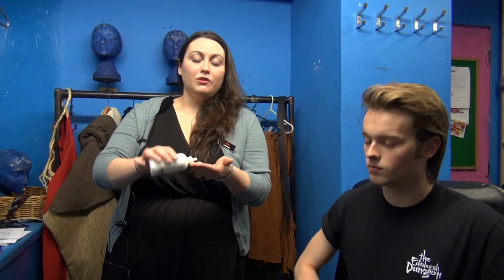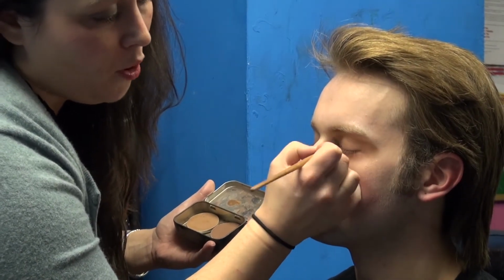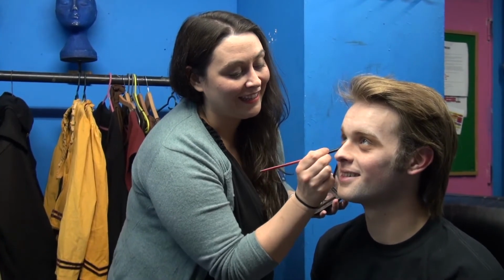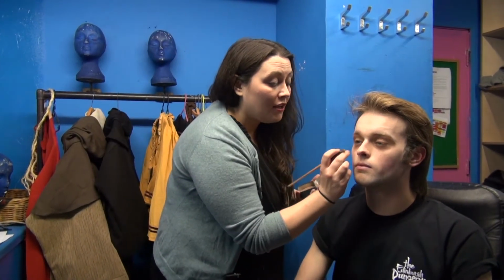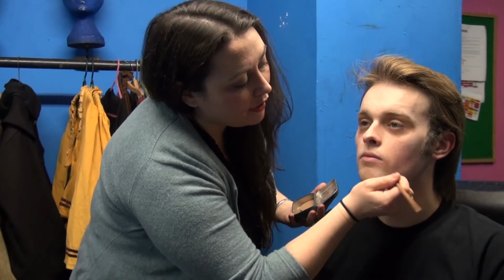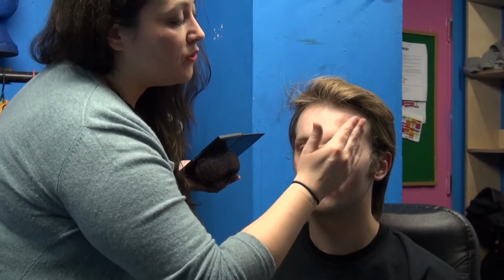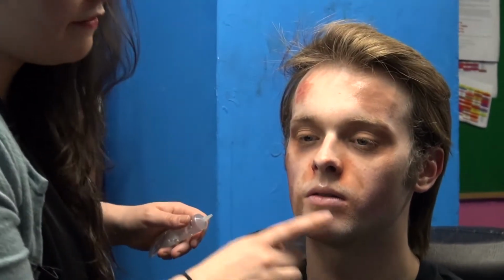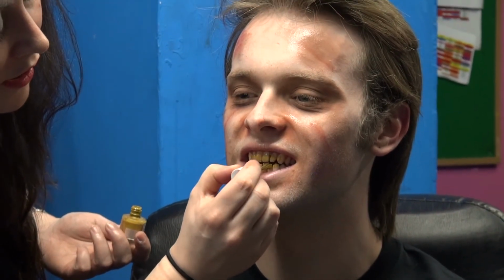Torturer character make-up how-to with the Edinburgh Dungeon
The performance manager of the Edinburgh Dungeon in Scotland demonstrates how the makeup look is created for the Torturer character. This can be easily replicated for fancy dress parties and Halloween using common make up products